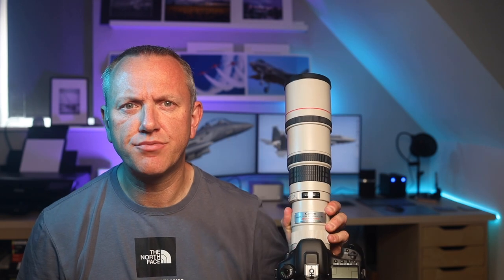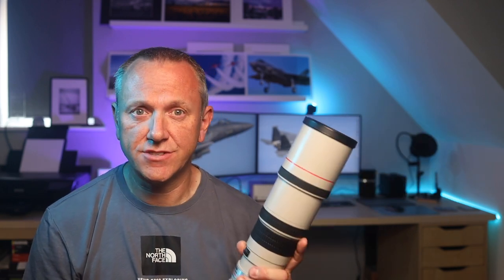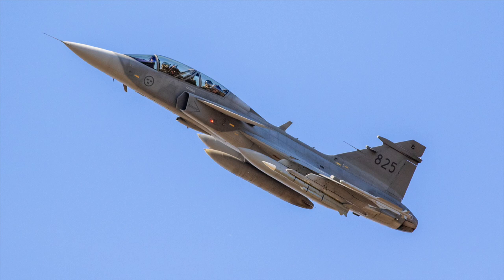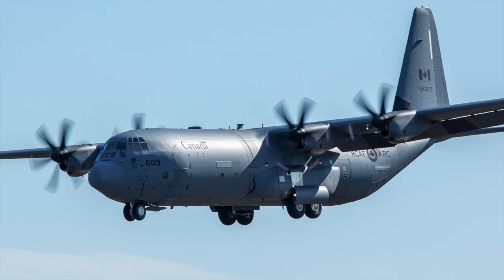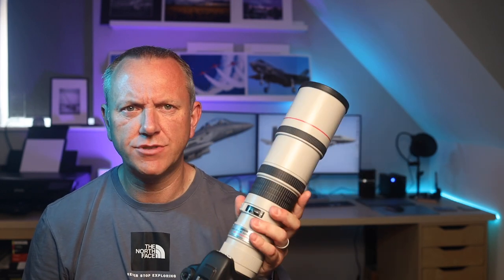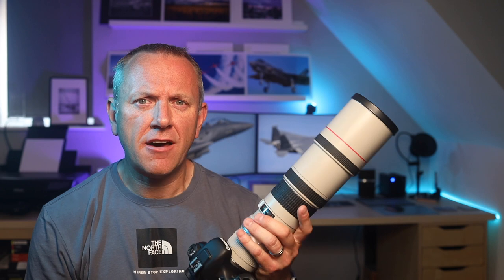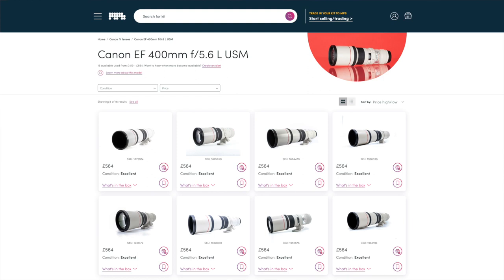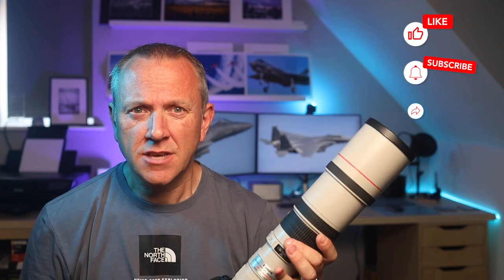Amazing Telephoto Lens for Airshow Photography | Aviation Photography for Beginners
Are you new to aviation photography and photographing your first air show? You need a telephoto lens for aviation and if youre buying a lens, consider this one! This is my recommendation for aviation photograohy for beginners.

This video is for those trying out aboarion photography for perhaps the first time - you think you need a big expensive lens, right?? Well…..maybe not. Take a look at this Canon telephoto and find out why I like to call this the ‘best kept secret in aviation photography’!

Stu.